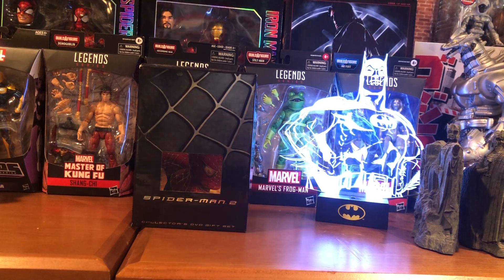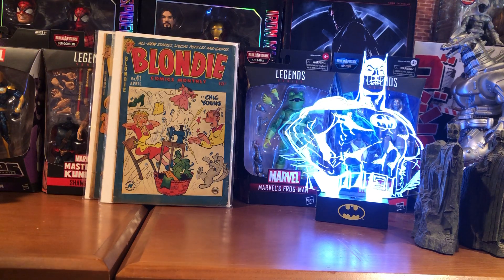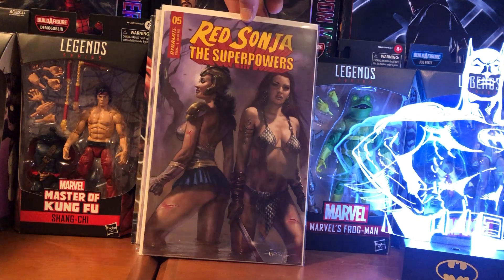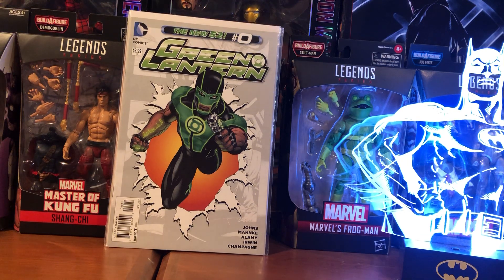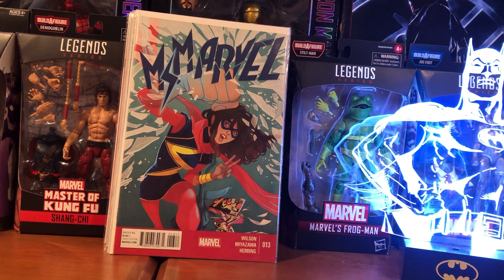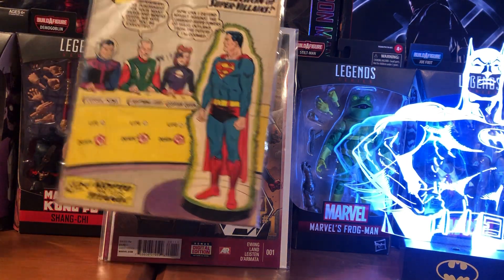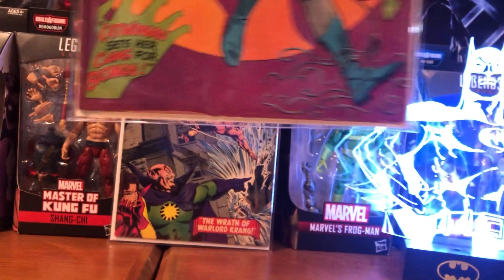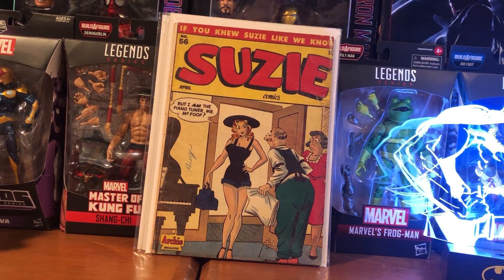AMAZING COMIC HAUL VIDEO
In this haul I found some great books from my local flea market, comic shops, and Instagram. There are variants, golden gae comics, silver age, and modern.